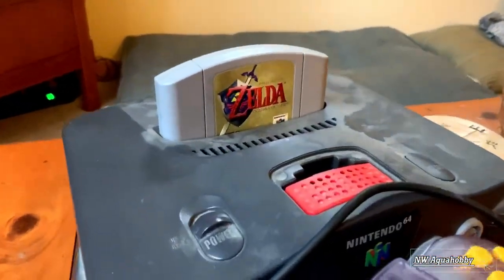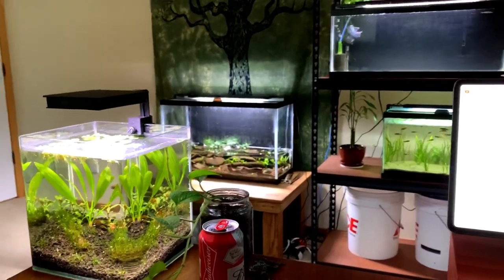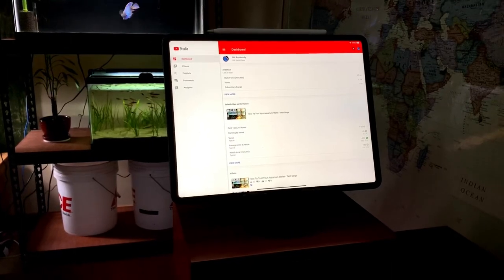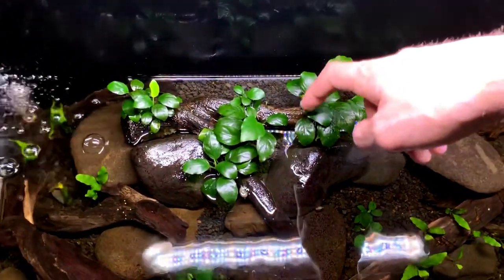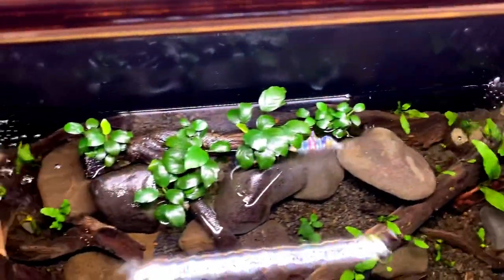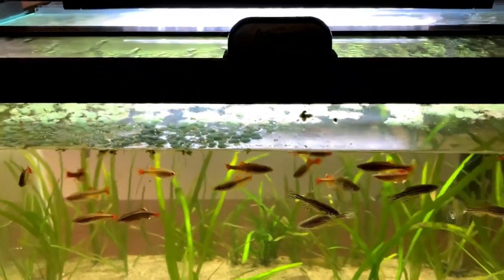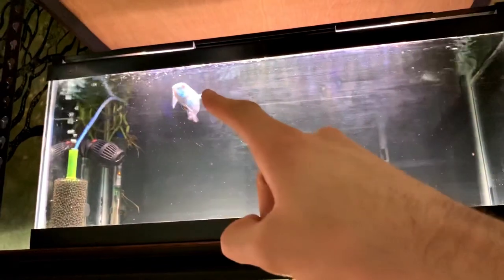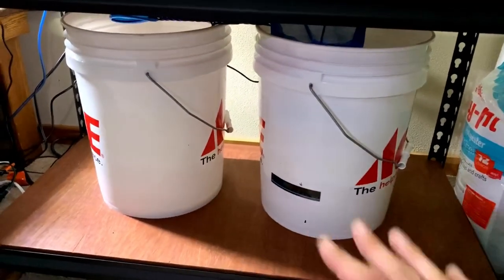Fish Room Tour | Simple Aquarium and Paludarium Setups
In this video I give you a full fish room tour and update.  All of my aquariums are extremely low tech.  I try to make my tanks as easy to care for as possible. I currently have a 29 gallon paludarium, a 20 gallon Electric Blue Acara tank, a 10 gallon planted aquarium, and a 4.5 gallon cube.  Aquascaping and fish keeping doesn’t need to be difficult and simple setups can be extremely effective.

I release videos one to two times a week.  I specialize is low tech, low maintenance aquarium setups.